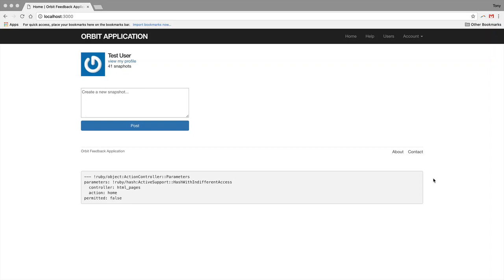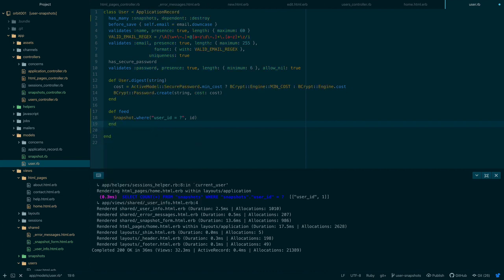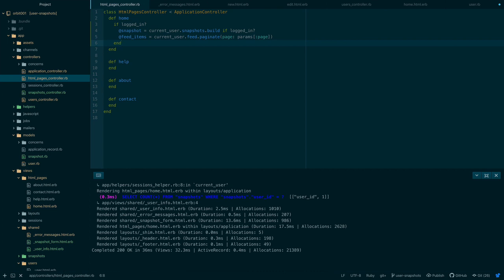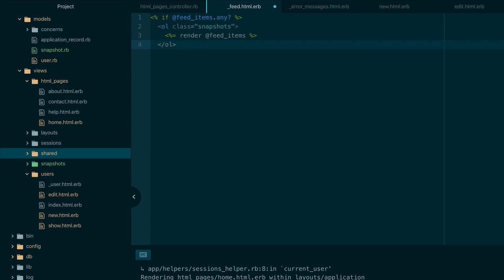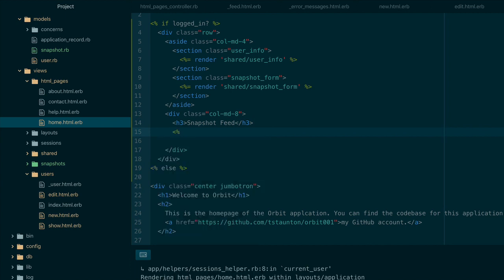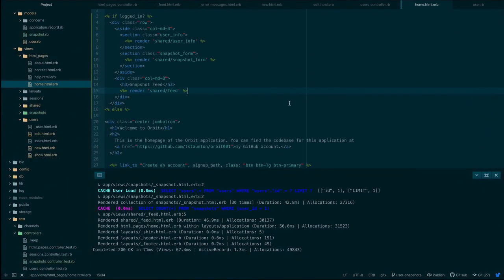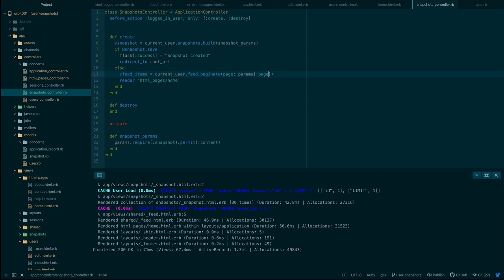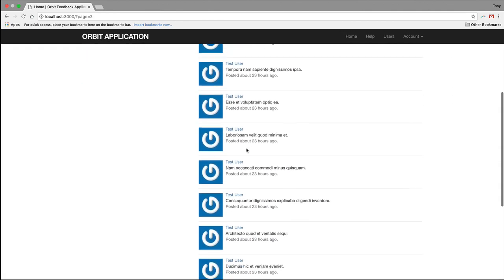108 creating a snapshot feed